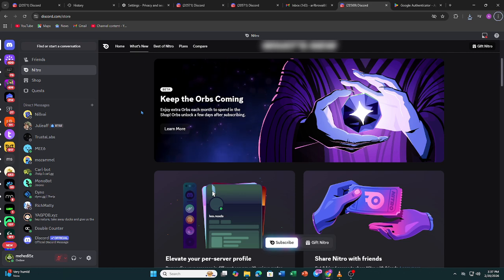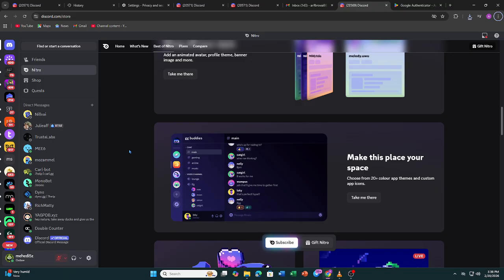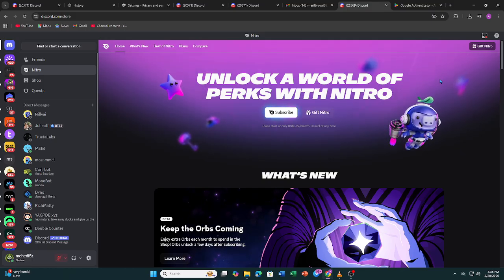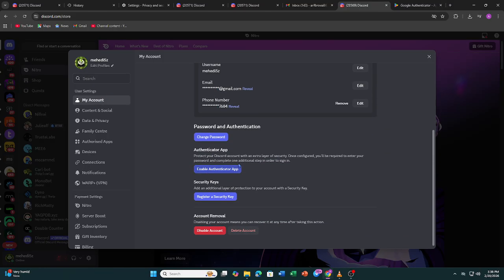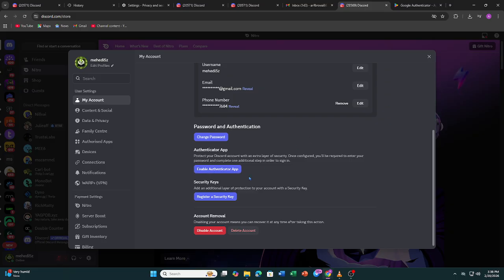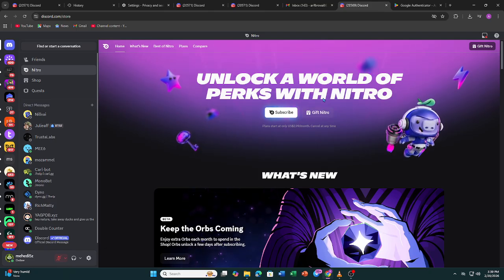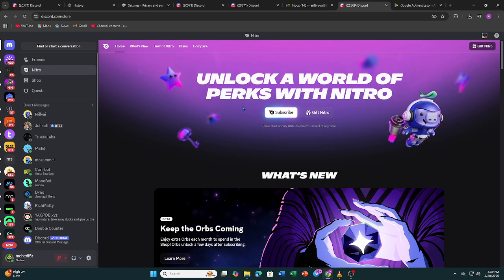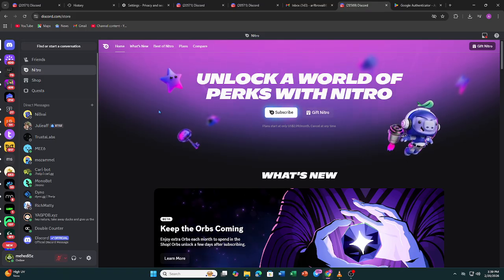How to Fix Discord Backup Codes Not Working – Full Guide 2026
Are your Discord backup codes not working? 🔐❌
In this full guide for 2026, you’ll learn step-by-step solutions to fix backup code errors and regain access to your Discord account quickly and safely.

This tutorial walks you through verifying codes, checking two-factor authentication settings, generating new backup codes, and troubleshooting common login issues.

You’ll learn:
✅ How to fix Discord backup codes not working
✅ Checking and regenerating backup codes
✅ Fixing 2FA login problems
✅ Best practices to secure your Discord account in 2026

Perfect for gamers, creators, and anyone locked out of Discord due to backup code issues.